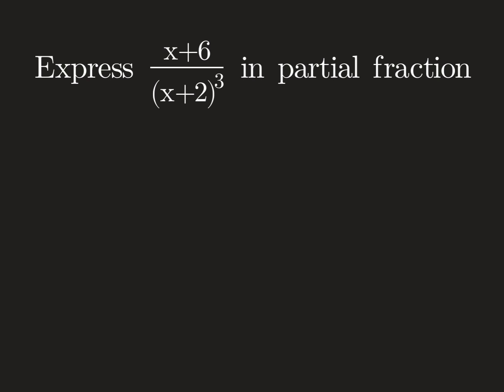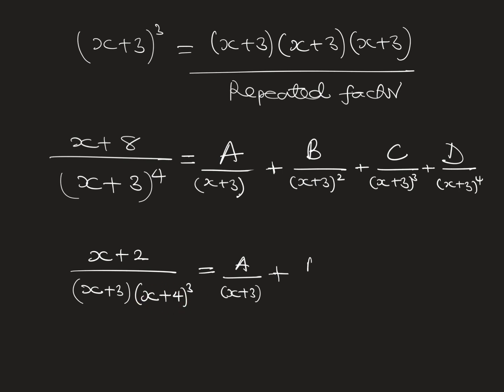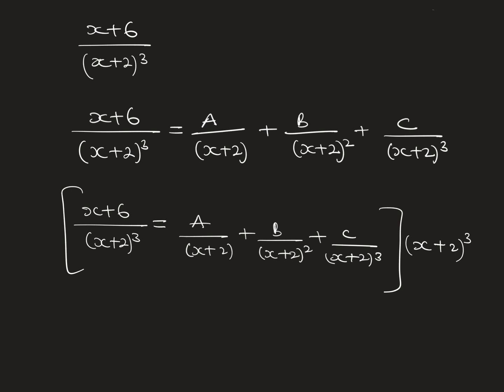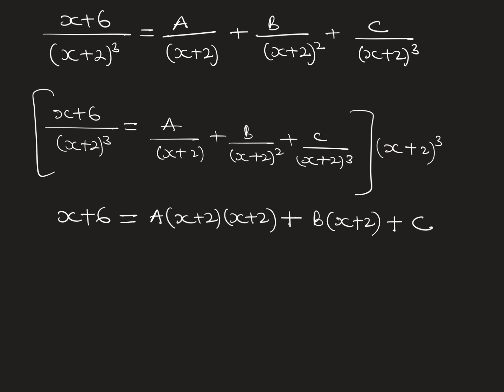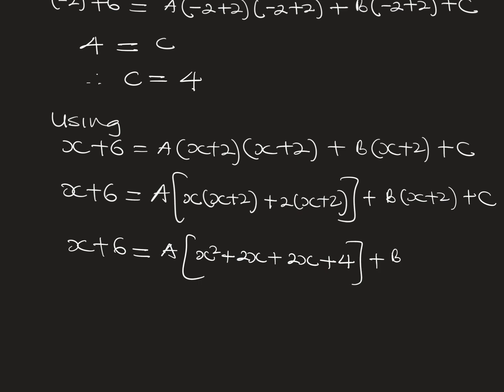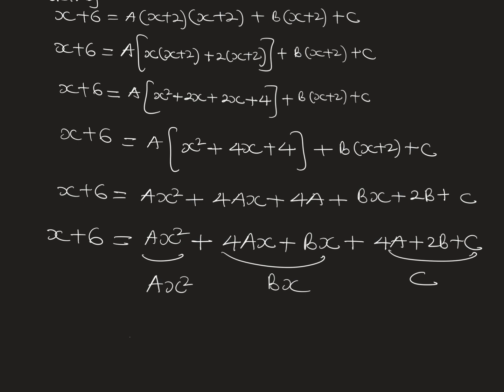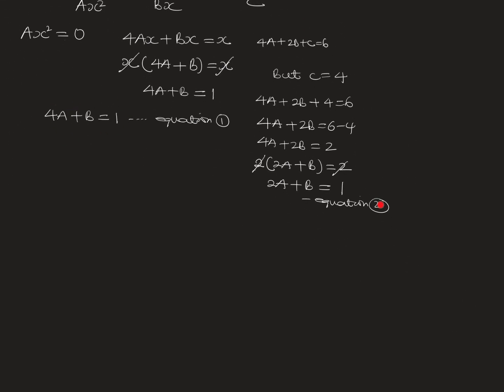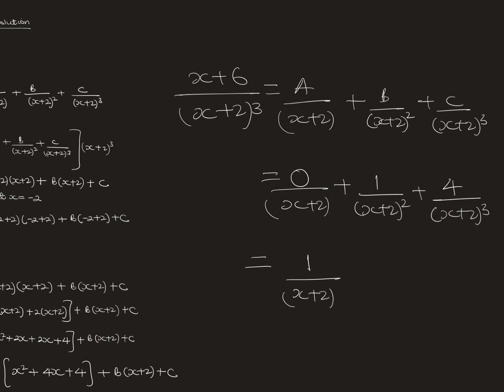PARTIAL FRACTION (4) - A REPEATED FACTOR AS A DENOMINATOR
EXPRESSING A RATIONAL FRACTION WITH A REPEATED FACTOR AS A DENOMINATOR IN PARTIAL FRACTION